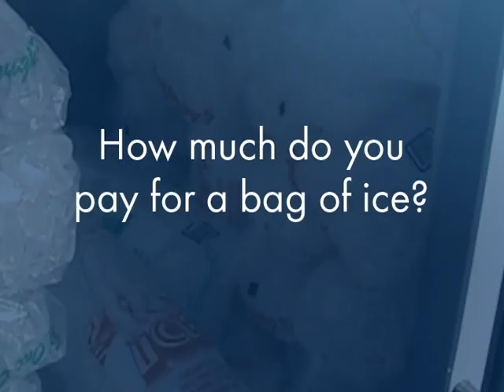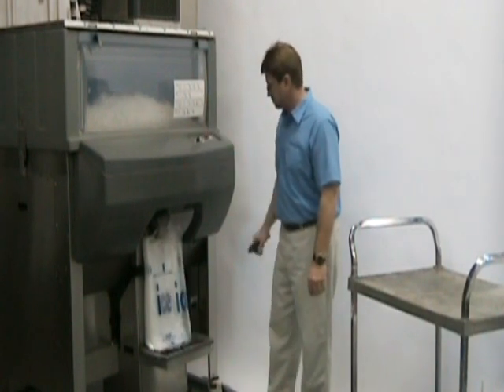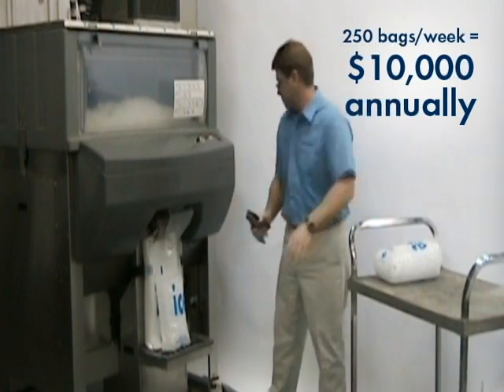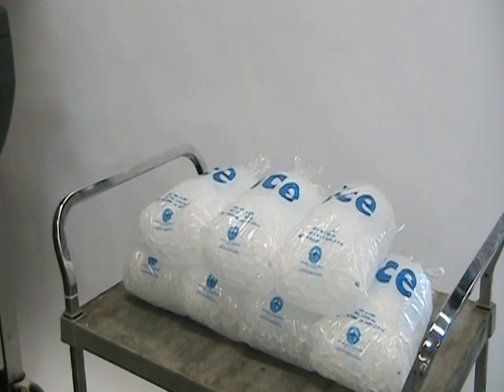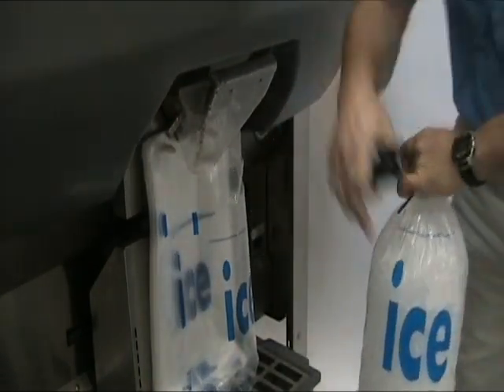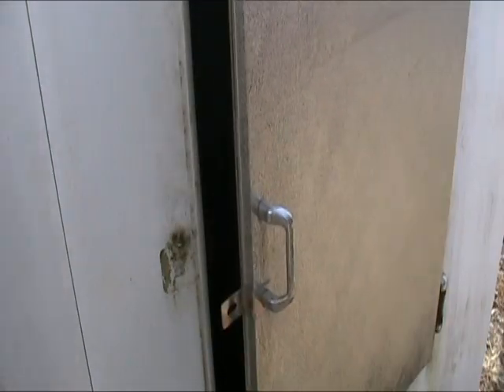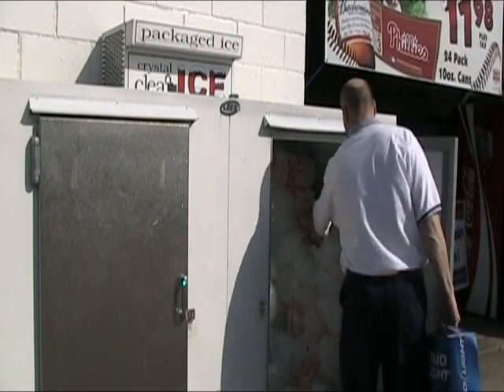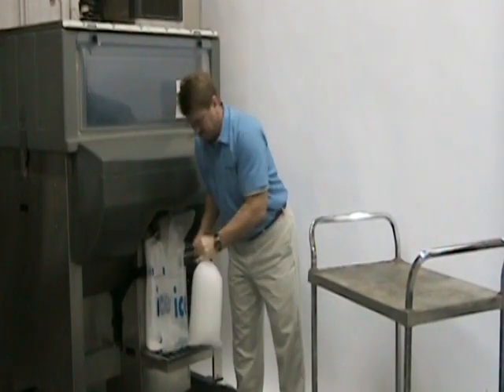Why Choose Ice Pro Ice Bagger and Dispenser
How much do you pay for bagged ice?  Learn how to increase your store's profits by bagging your own ice with Ice Pro.  Produce bagged ice with Ice Pro for about 20¢ per bag instead of purchasing it pre-bagged for up to $1.00 or more.  The savings will add up with Ice Pro and boost your profits on bagged ice.  For more information about ice storage bins, icemakers, or ice and water dispensers visit Follett